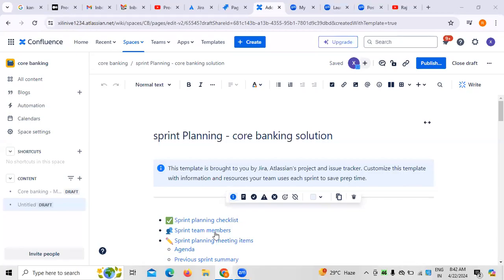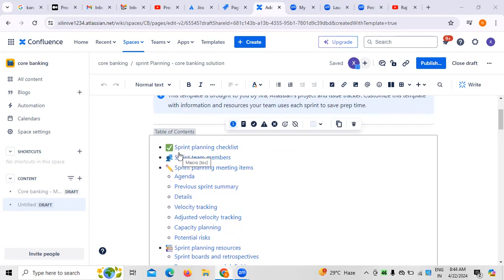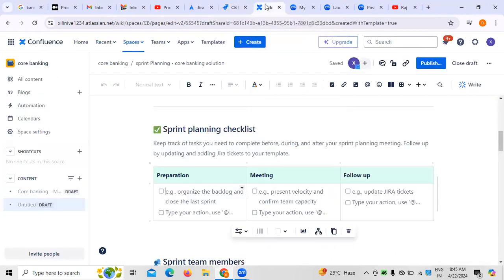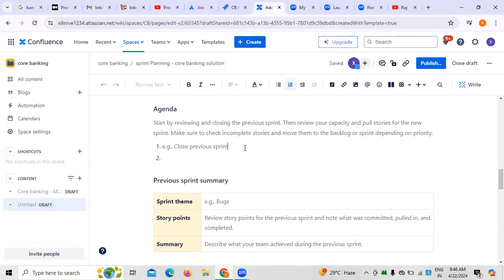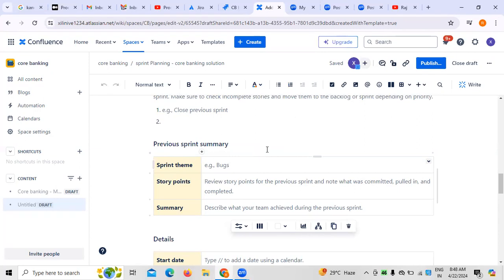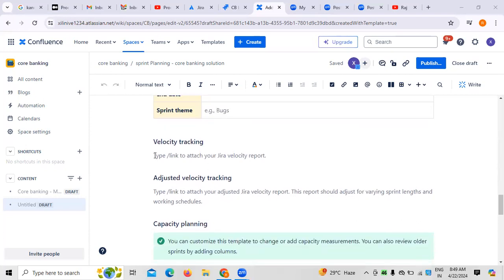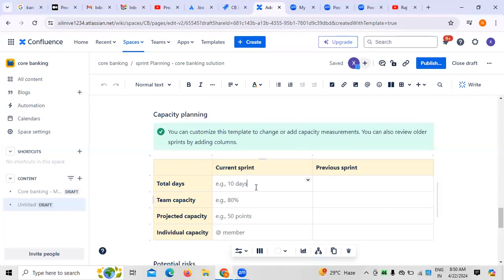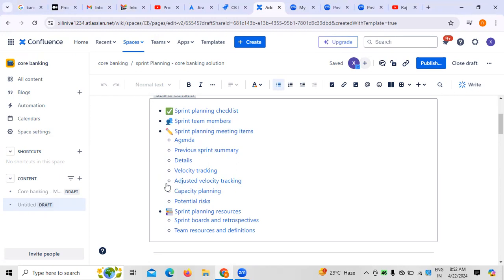sprint planning | confluence | agile scrum | to Product owners,team,scrum Master, architects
This video is all about creating sprint Planning using confluence